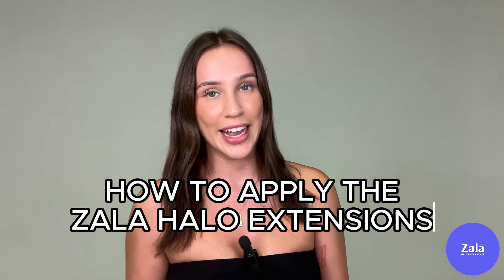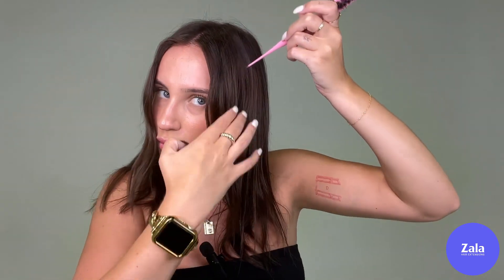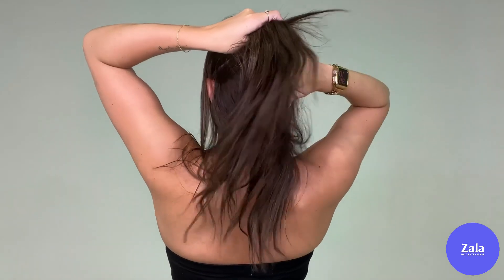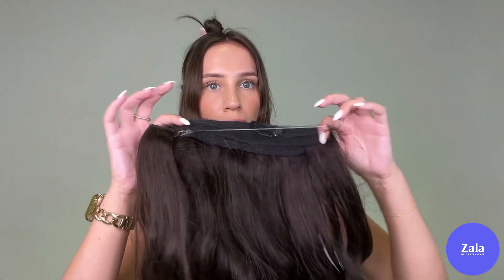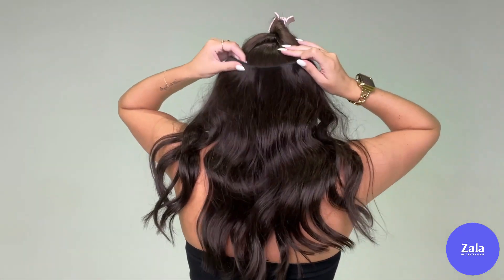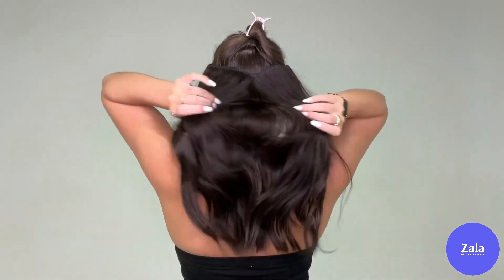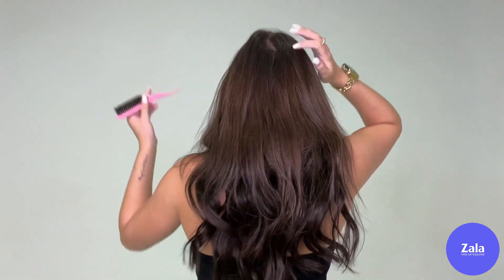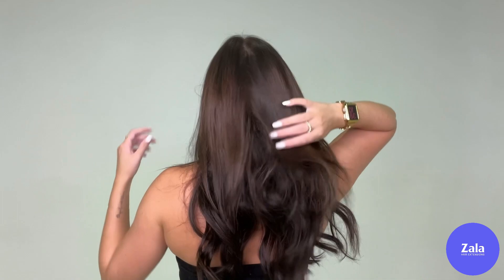Chit Chat while Installing the Halo GRWM | Zala Hair Extensions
SHOP ZALA HAIR EXTENSIONS

If you've got any questions, feel free to message our friendly support team!